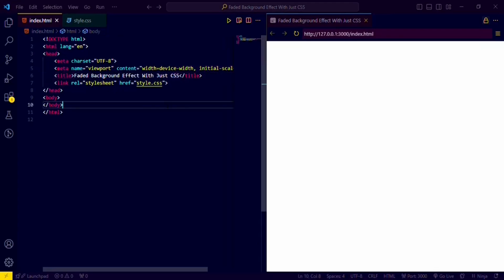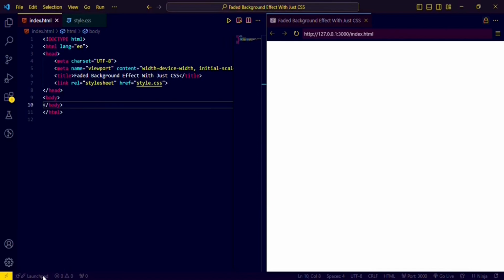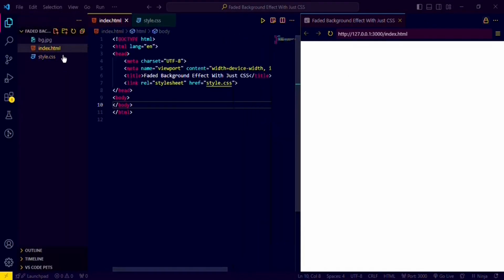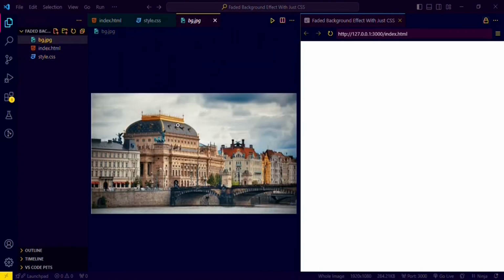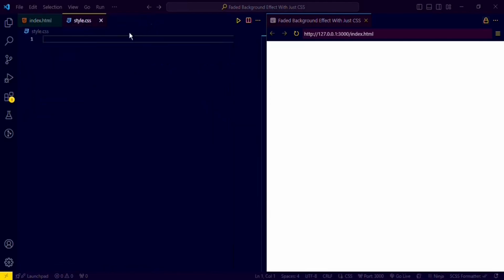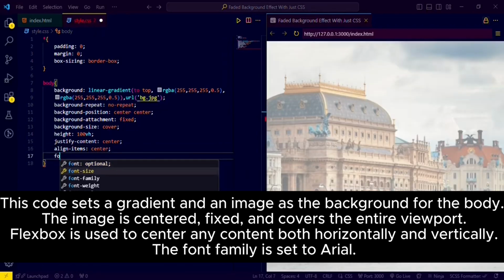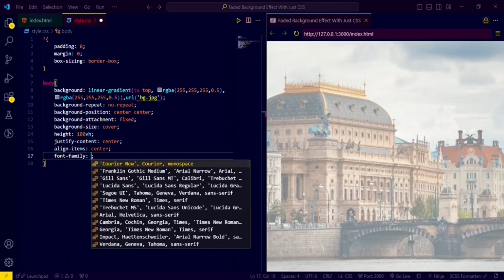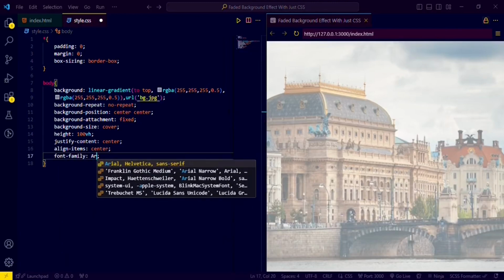Faded Background Effect With Just CSS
In this video, I'll show you how to create a beautiful faded background effect using just CSS. This simple yet effective technique can make your web pages look more professional and visually appealing. Let's dive right in!

🕔 Timestamps:

0:00 Intro
0:34 Starting CSS: This code sets the padding and margin to zero and changes the box-sizing to border-box for all elements. This helps ensure consistency across different browsers.
0:52 Background and Flexbox: This code sets a gradient and an image as the background for the body. The image is centered, fixed, and covers the entire viewport. Flexbox is used to center any content both horizontally and vertically. The font family is set to Arial.
4:11 Final Touches